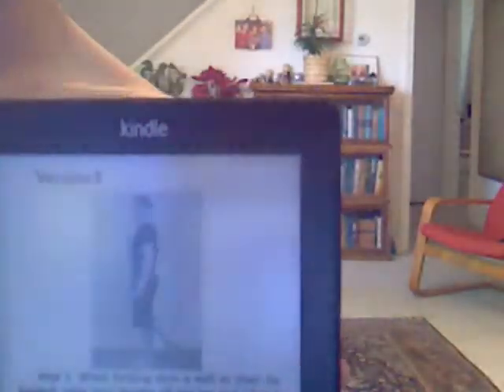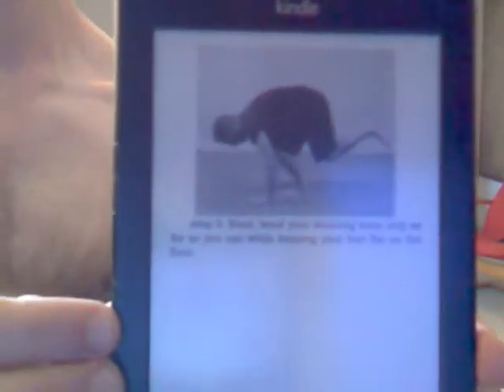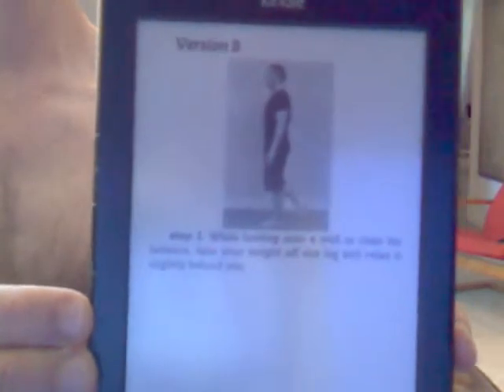Tension/Trauma Release Exercises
TRE exercises